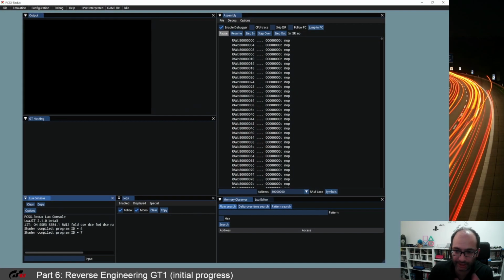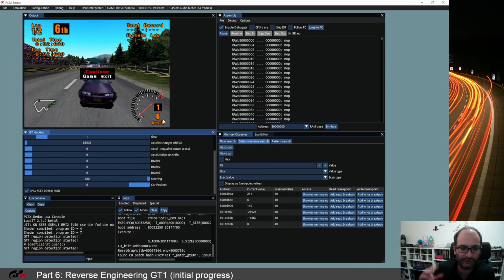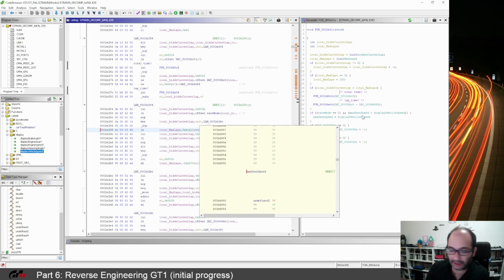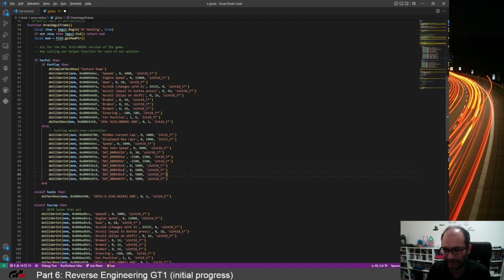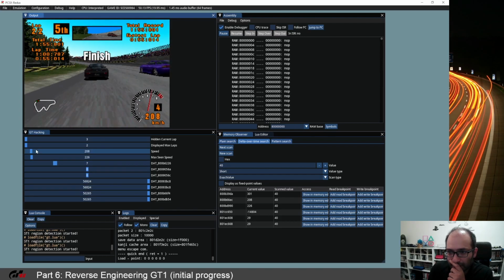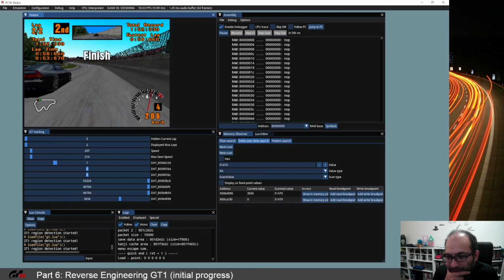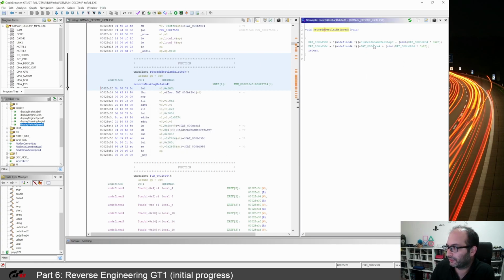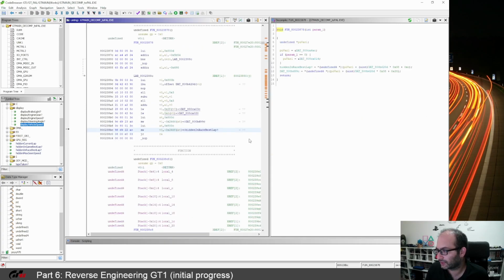Gran Turismo Racing AI (PSX) [Part 6] - Ghidra RE on GT1 for PSX with PCSX-Redux!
In this video I make an unscripted recording of how I am figuring out variables at given memory addresses in GT1 Arcade mode - i.e. GTMAIN.EXE.

0:00 - Intro about what's been going on.
1:55 - How to use PCSX-Redux Memory Observer and using Lua scripts to hack around
6:30 - Exploring GTMAIN.EXE in Ghidra
8:54 - Finding the variable that tracks the max speed experienced during a race
10:23 - "RaceMode" - seems to be a race/game-state flag
12:00 - Finding some "Fastet Lap" relevant features.
29:30 - Conclusion & recommended reading for C